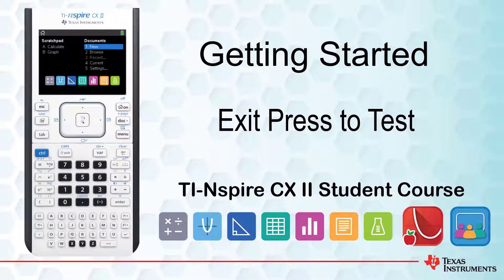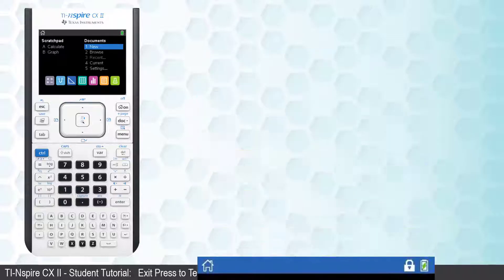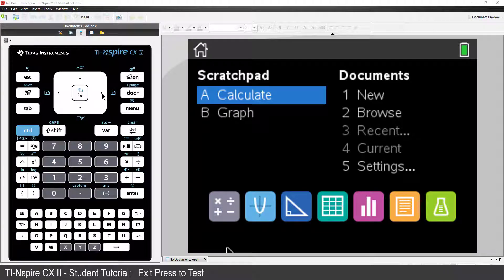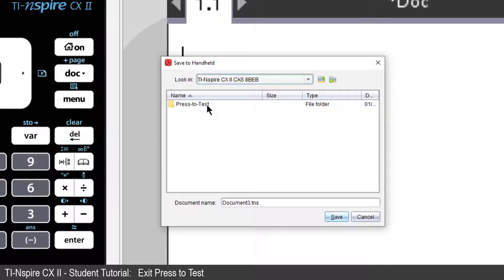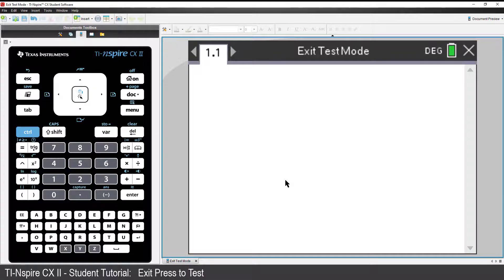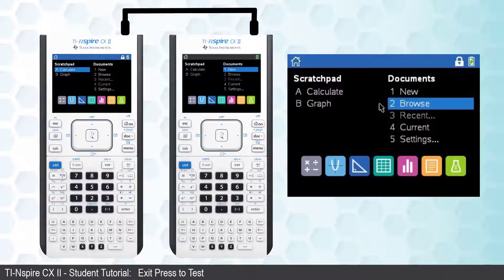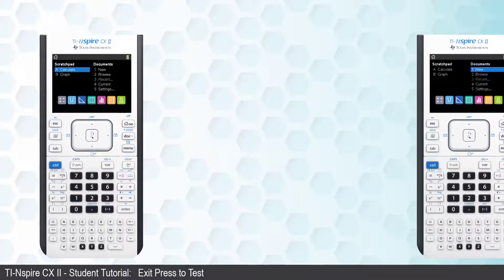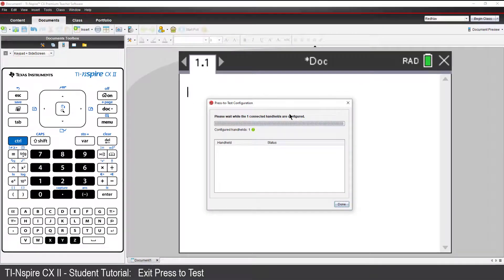Exit Press to Test Mode | TI-Nspire CX II | Getting Started Series